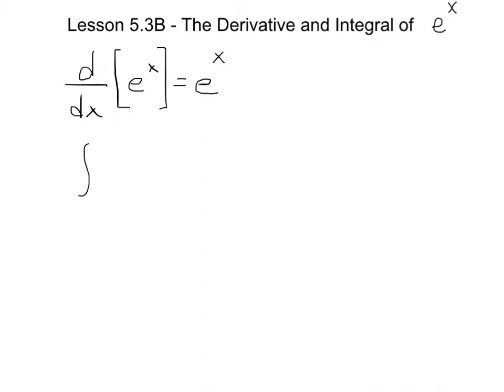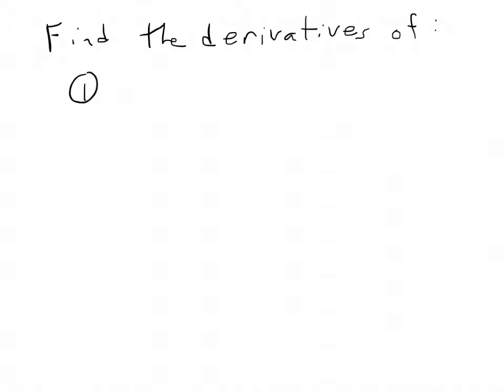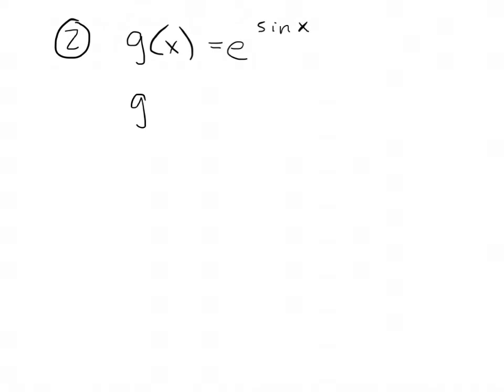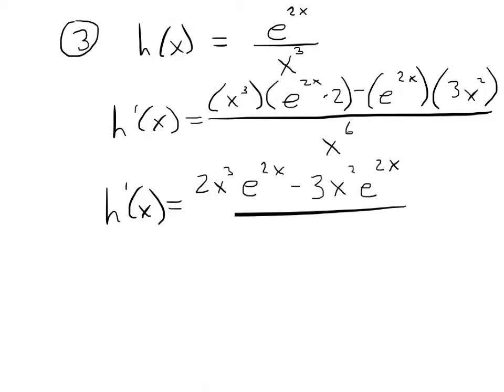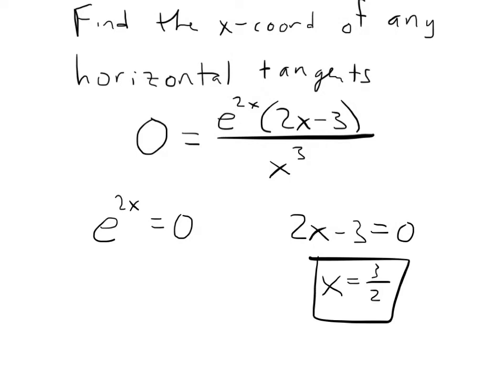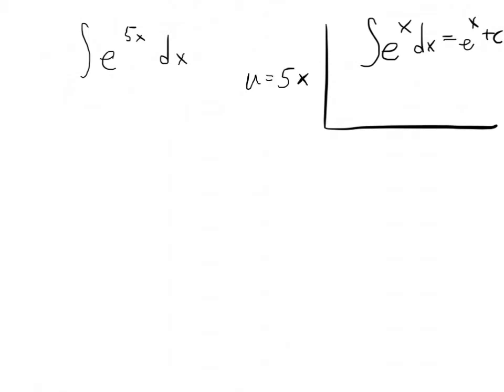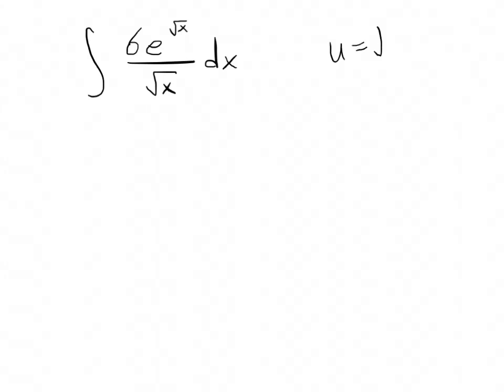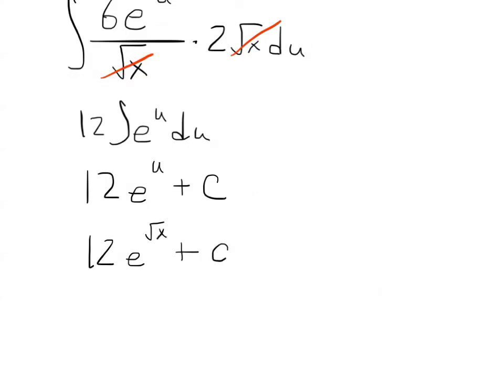Lesson 5 3B The Derivatice and Integral of e to the x